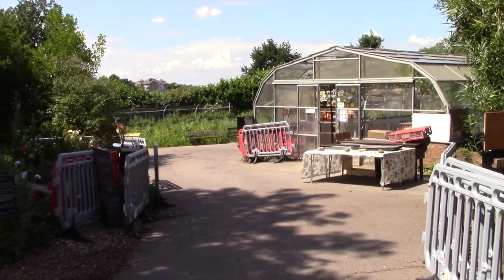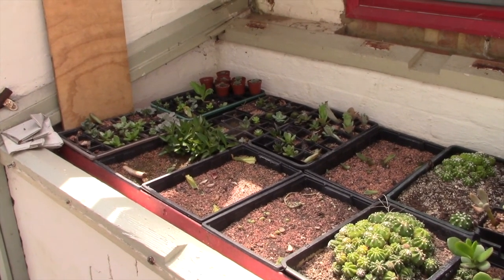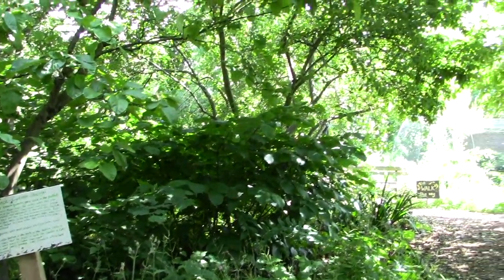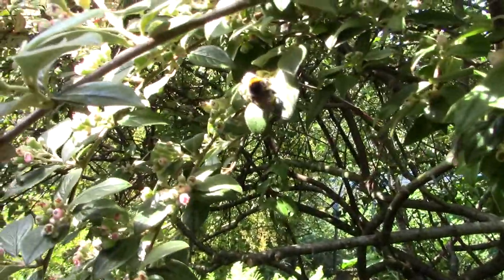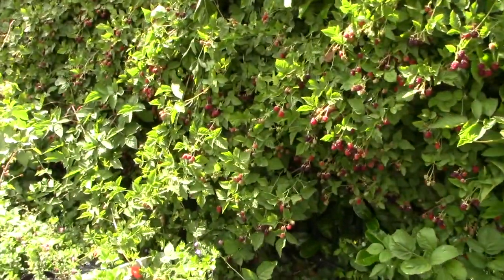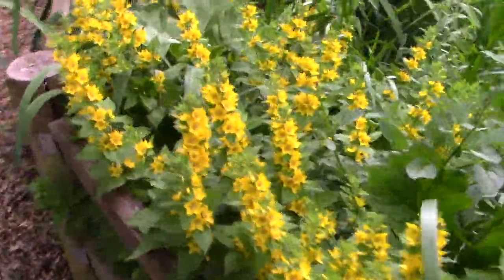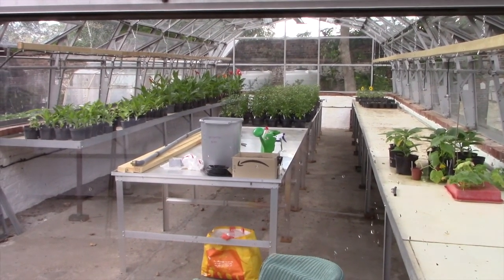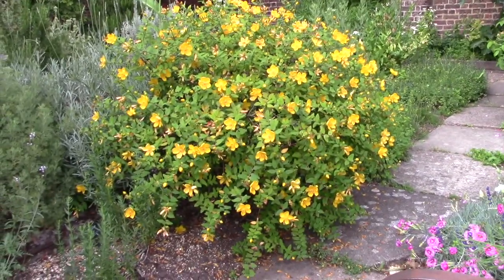A walk around Brockwell Park Community Greenhouse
A fantastic opportunity to take a look inside one of the most beautiful (and productive) community gardens in the borough